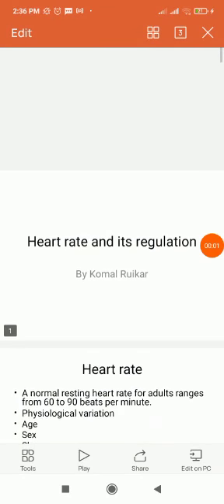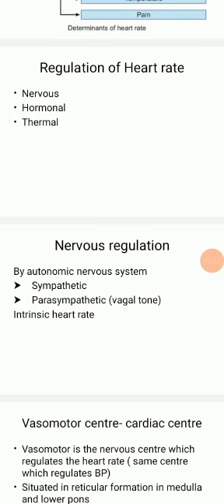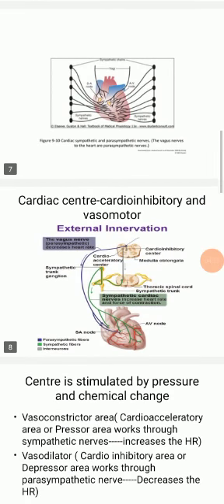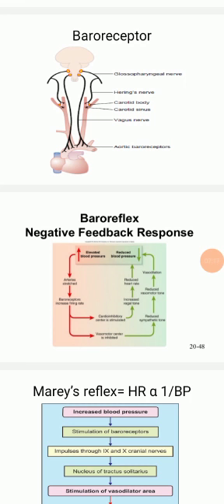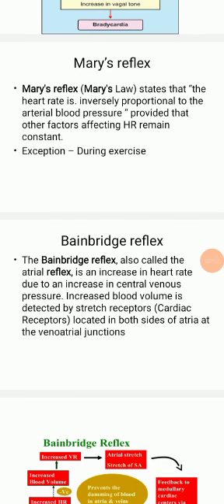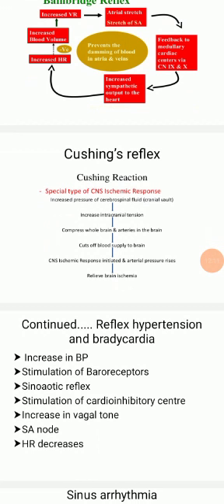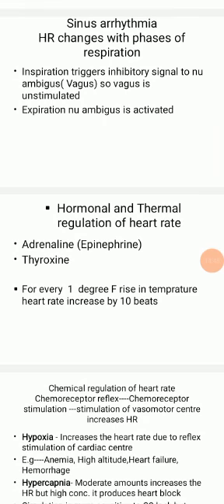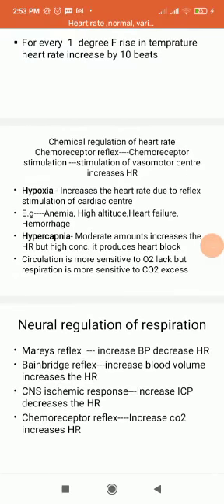Regulation of Heart rate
Video from Dr Vitthal Khode